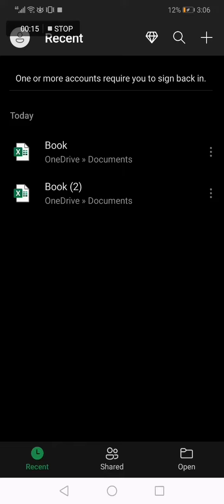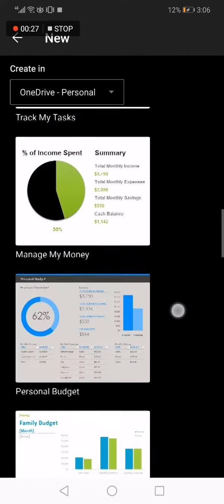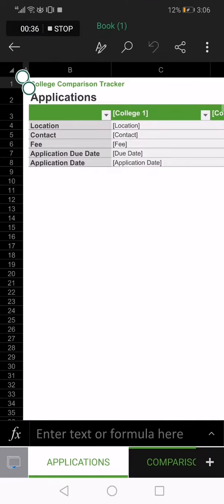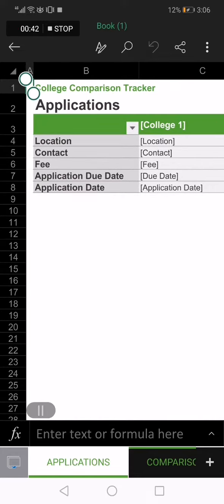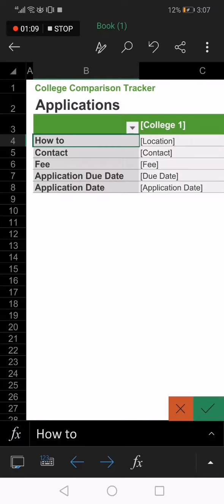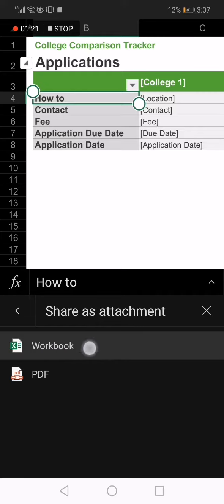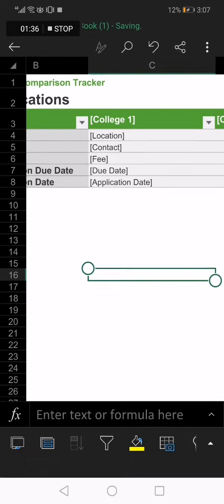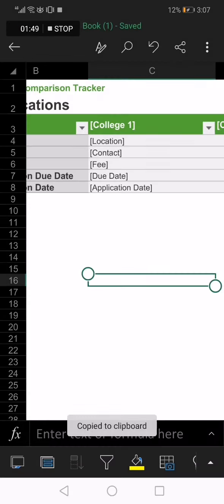How To Use Microsoft Excel Phone App 2022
My idols on YouTube:
Mike Vestil
Ali Abdaal
biaheza
Kevin David
Incognito Money
Sara Finance
Everyday Money
Channel Makers
Vidiq
SuperHumans Life